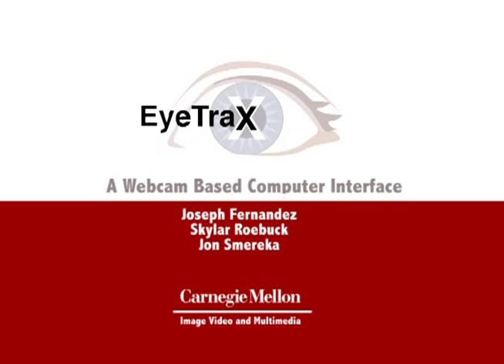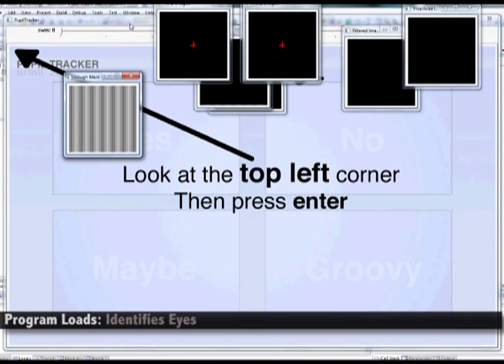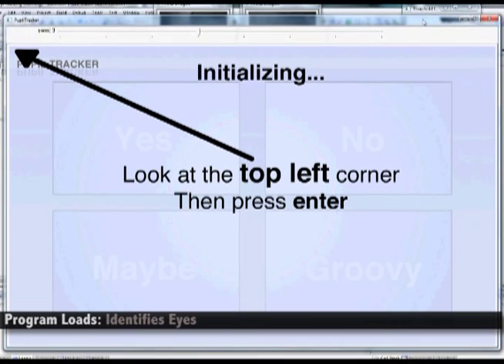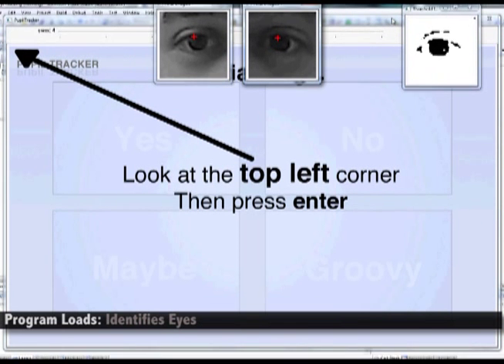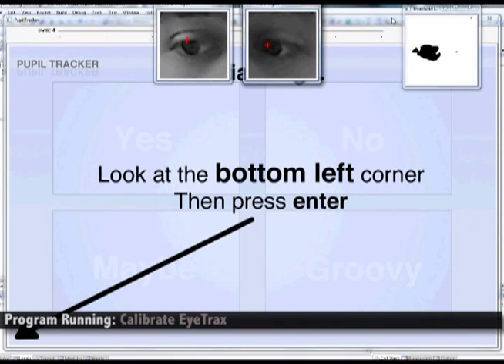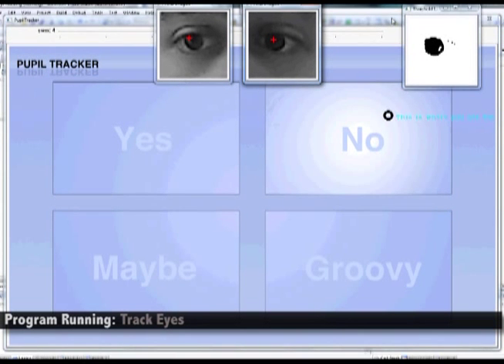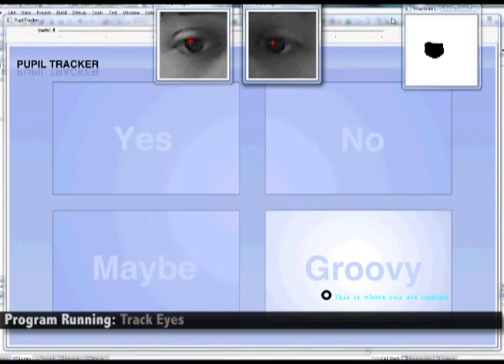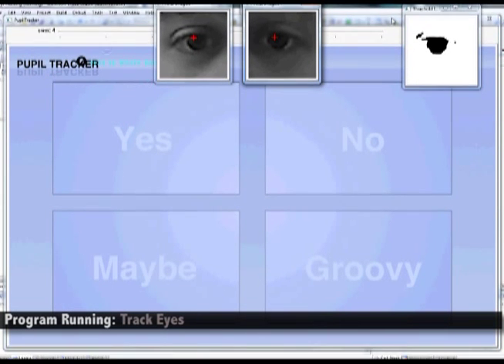EyeTrax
Eyetrax is dynamic eye tracking software that uses a simple stationary web camera to detect eye movement. It can be used as a motionless computer interface and is especially useful when working with ALS patients. Additionally, the non-obtrusive nature of the program allows it to work perfectly to discretely generate hotspot maps for marketing purposes.